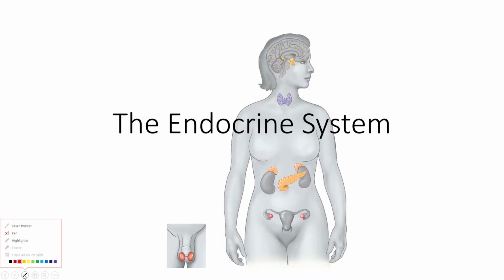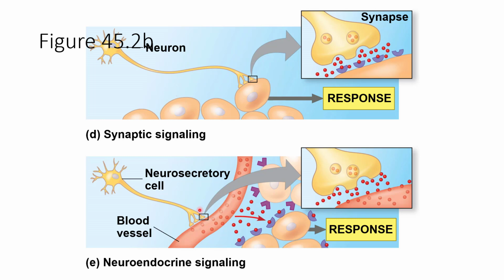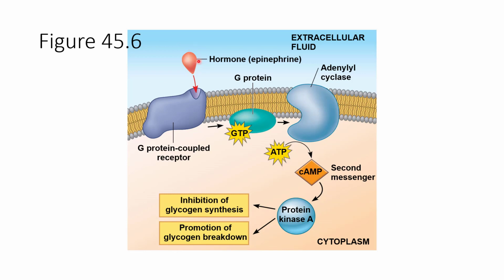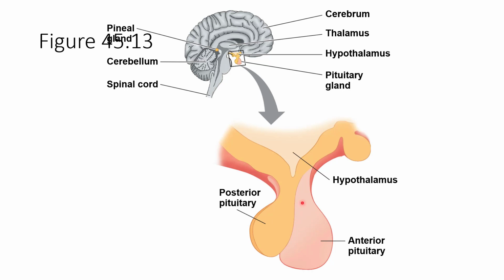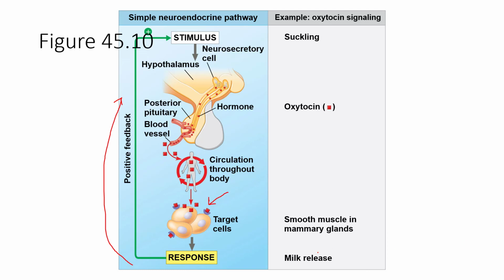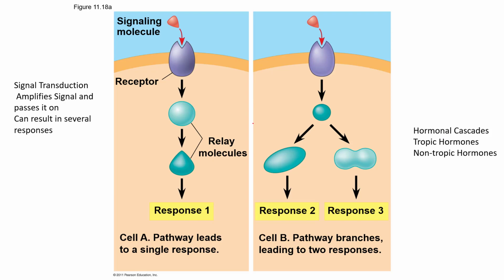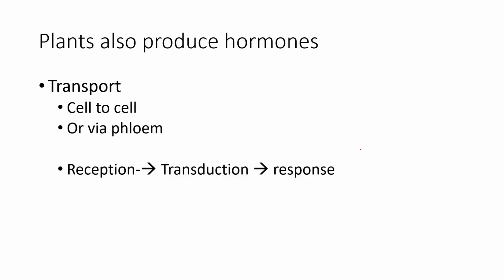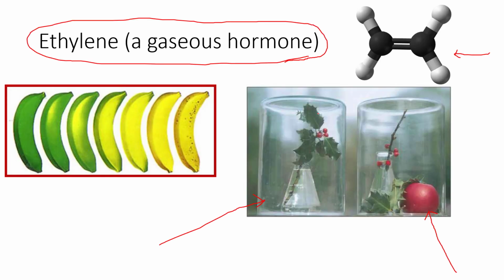Endocrine System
Fall 2021